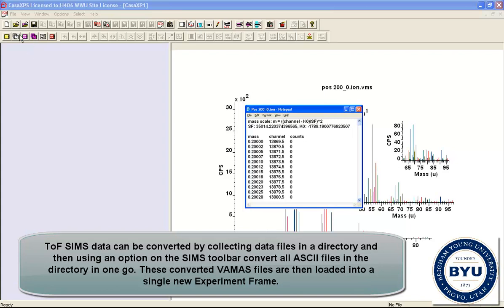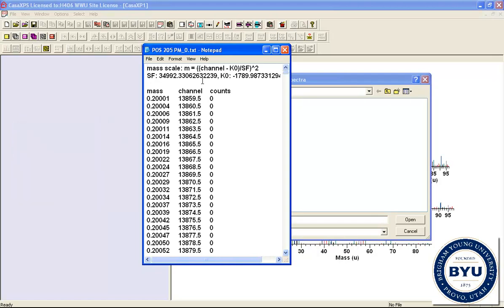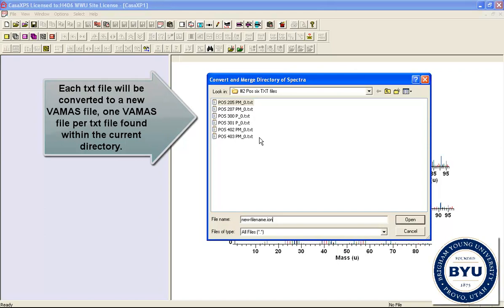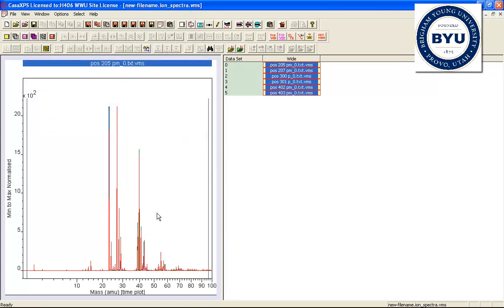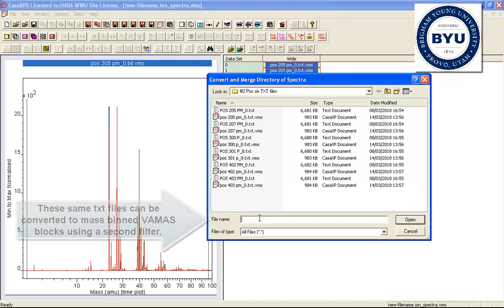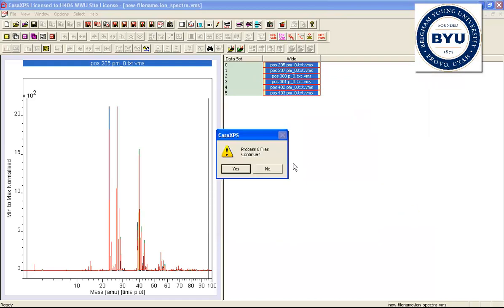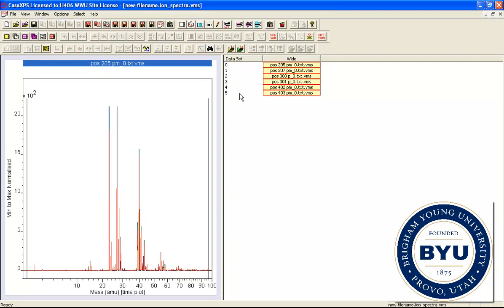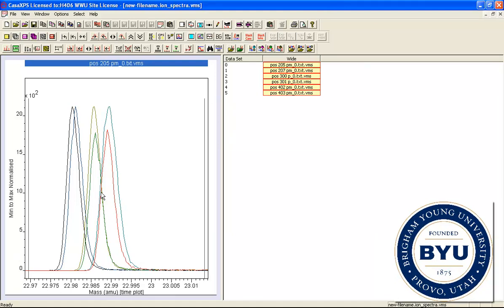Converting a directory of ToFSIMS data from IonToF ASCII format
A directory of ASCII files exported from IonToF ToF SIMS spectra is processed using a SIMS toolbar option. The SIMS toolbar is available from the View menu of CasaXPS. All txt files within the current directory are processed into a single VAMAS file.